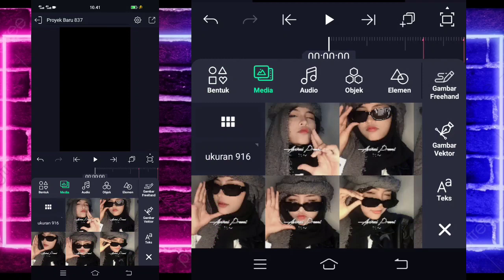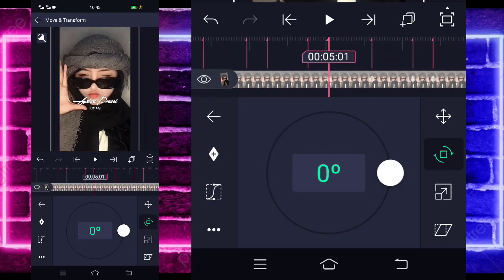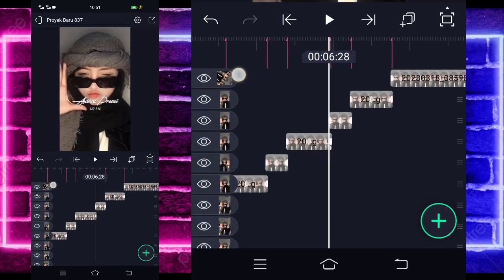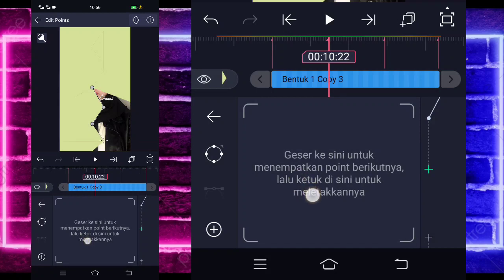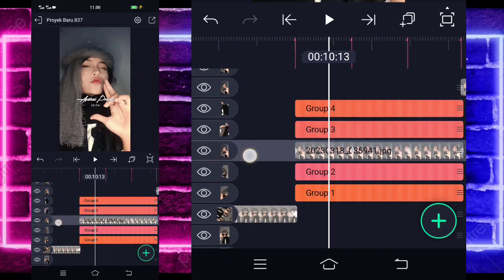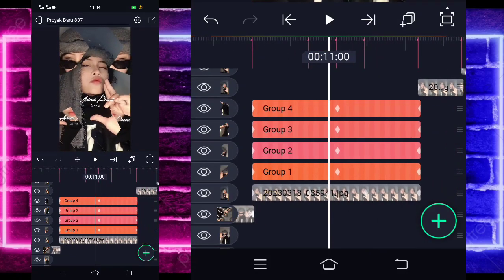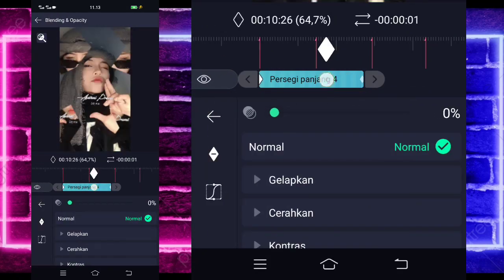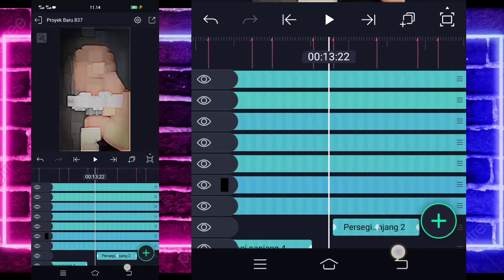Tutorial Jedag Jedug Alight Motion DJ Dari Yang Muda Old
🔰SEMUA BAHAN CEK DI PIN KOMENTAR🔰